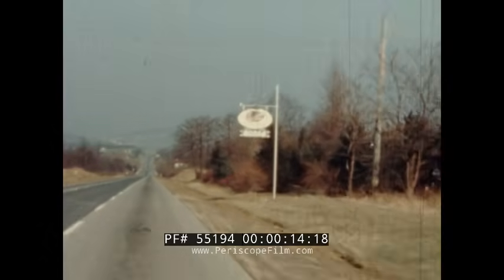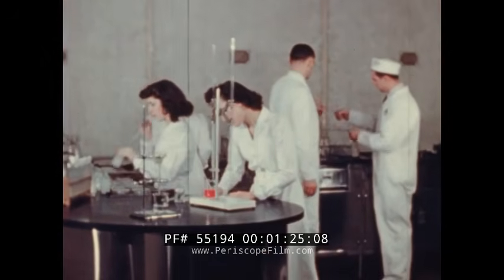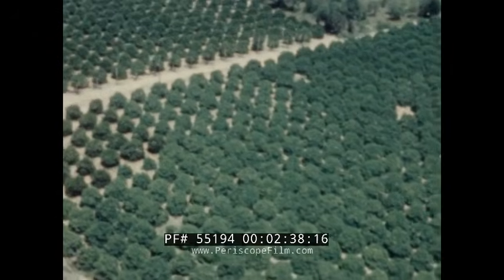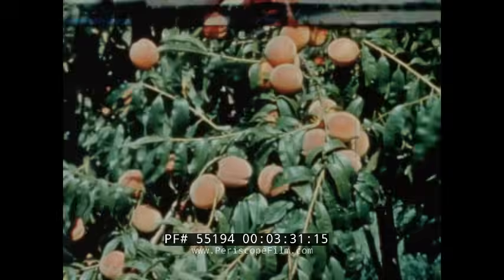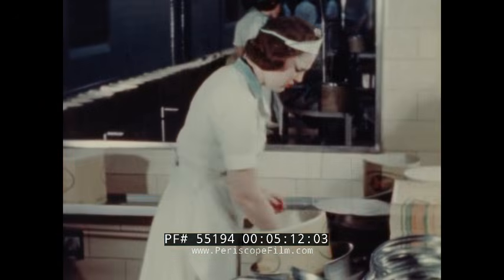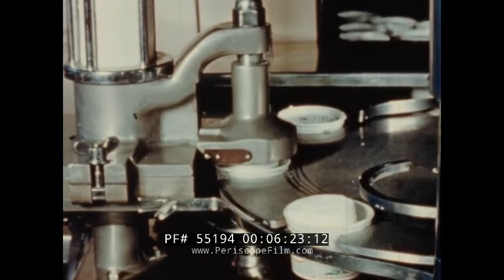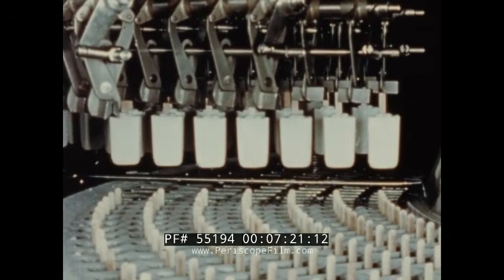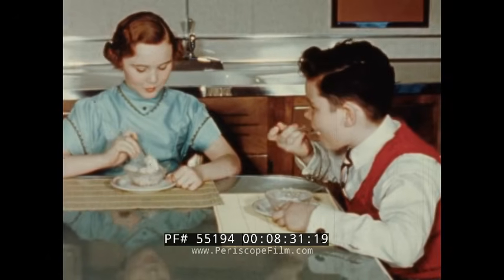"THE STORY OF ICE CREAM " 1940s BREYERS ICE CREAM PRODUCTION FILM 55194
This short film gives viewers a brief overview of ice cream production from the dairy farm to the home. The film features footage of Breyers production operations inside its ice cream plant. The film opens with a shot of someone driving down a rural road. Dairy cows graze in a field; footage shows a dairy cow being milked. The film then cuts to a creamery plant, where stainless steel tanks of cream are loaded into trucks and taken to an ice cream plant. At the Breyers plant (01:12), the cream is blended. Women measure samples of the blended cream and test them for pasteurization. Machines homogenize the ice cream (01:52). A man operates one of the machines. The film shows the large holding tanks used after homogenization (02:17). Women inspect bananas that will be used for flavoring. Women put oranges into an automatic squeezer (02:56). People harvest strawberries at a commercial patch; the film also shows a peach orchard. Men mix roasted almonds with blended cream (03:59); there are shots of the mixing vats making vanilla, orange, and chocolate ice cream. A machine chops vanilla beans. A woman packages ice cream (05:20). In a large freezer—the hardening room—a man takes packaged ice cream off a conveyer belt for hardening. The film shows the production of other ice cream products, including a machine that fills and seals two-quart containers (06:23) and a machine that produces ice cream sandwiches. Molds for Choco-pops are filled with ice cream and then dipped in chocolate (07:05). Men clean and sterilize equipment at the end of the day (07:55). The film concludes with a woman taking a carton of ice cream out of her freezer and dishing up some for her children.

Breyers is a brand of ice cream started in 1866 by William A. Breyer in Philadelphia, Pennsylvania. In 1866, William A. Breyer began to produce and sell iced cream in Philadelphia, Pennsylvania, first from his home, and later via horse and wagon on the streets. Breyer's son Henry incorporated the business in 1908. The formerly independent Breyer Ice Cream Company was sold to the National Dairy Products Corporation in 1926. National Dairy then changed its name to Kraftco in 1969, and Kraft by 1975. Kraft sold its ice cream brands to Unilever in 1993, while retaining the rights to the name for yogurt products.